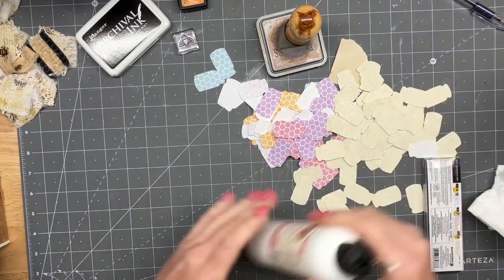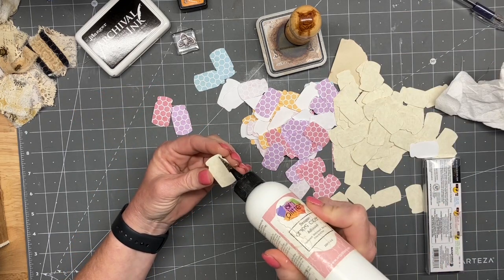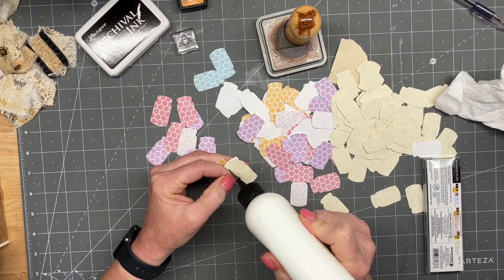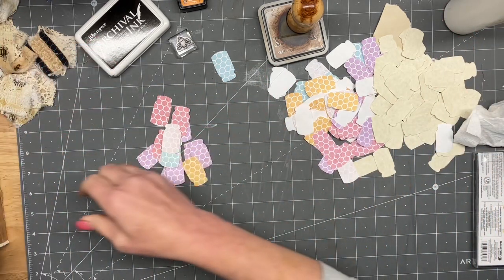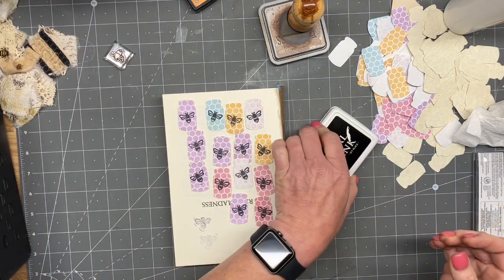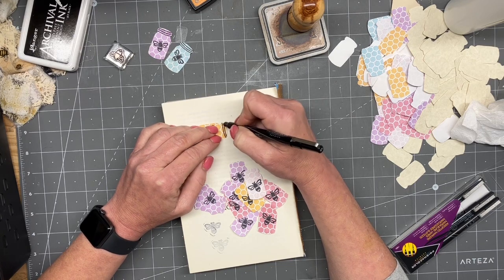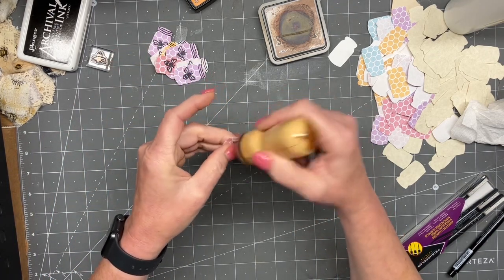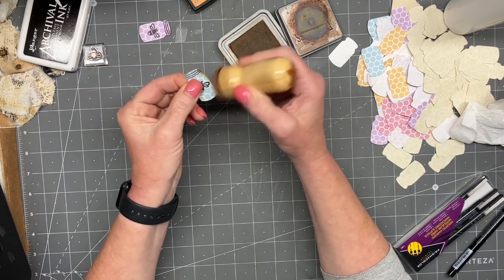Bees! 18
Good morning! Thank you for joining! For those that asked I added the Thanks button!

Find Isabela here:

Find Stephanie here:

Find Amy here:

Find Lorna here: